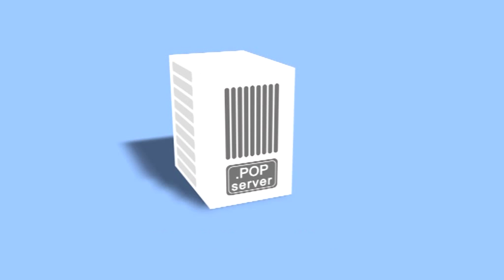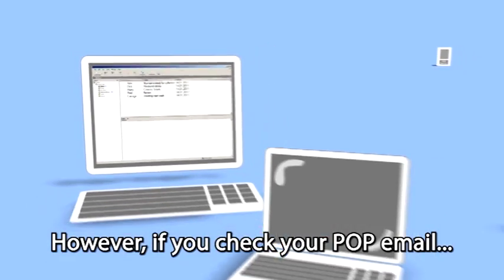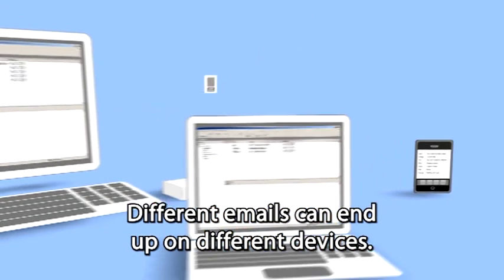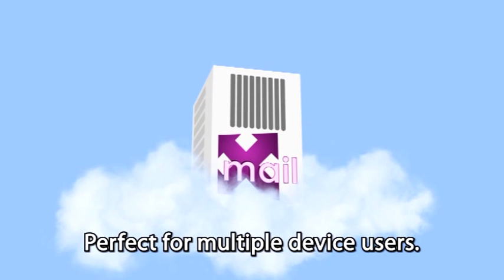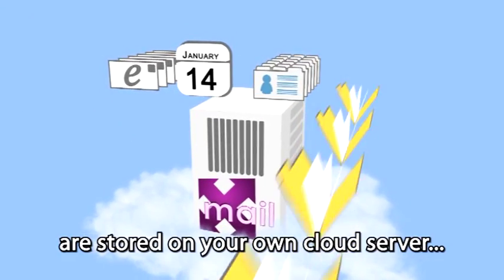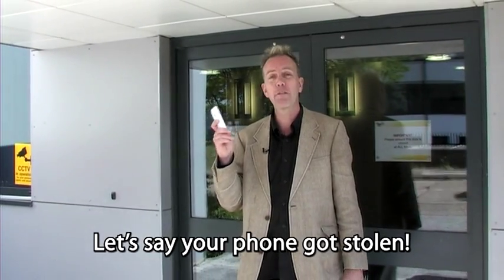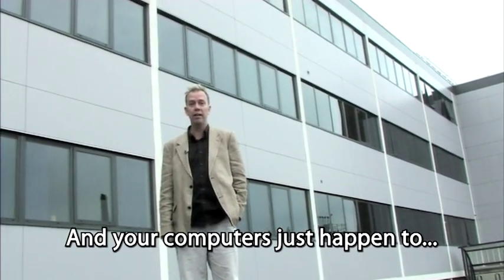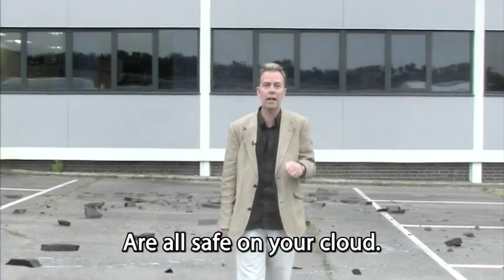Why Xmail is better than POP Email (in 75 seconds)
Limitations of POP email - Advantages and Benefits of Cloud Hosted Exchange Email services perfect for synchronising email, contacts and calendar on multple devices like iPhone, iPad, Laptop, Mac, and Desktop